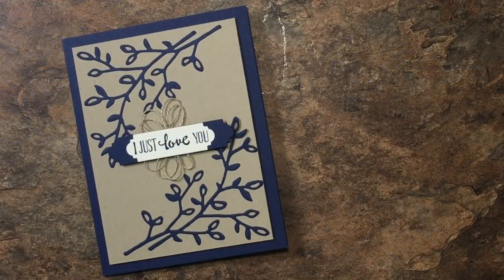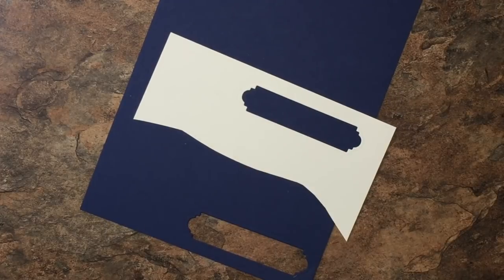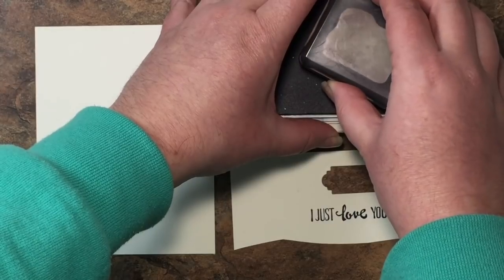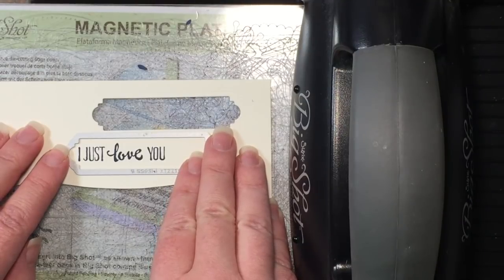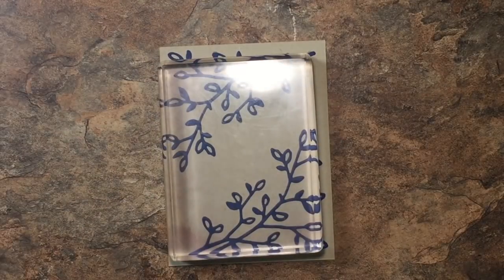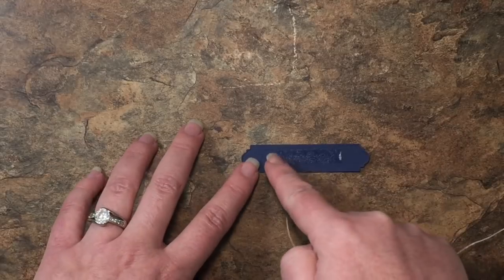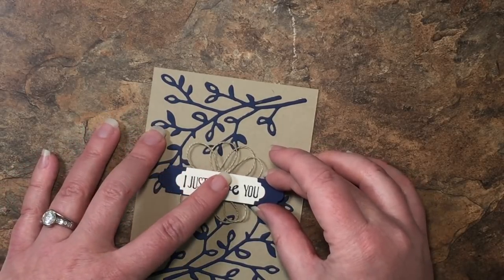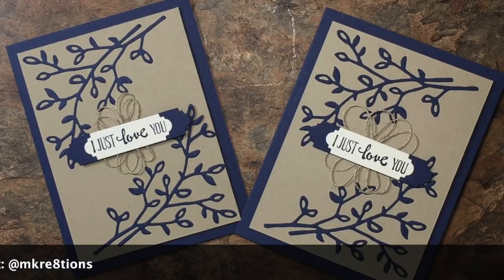Petal Palette Masculine Card - Stampin' Up! - Melissa's Kre8tions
Melissa Tennison
Melissa's Kre8tions